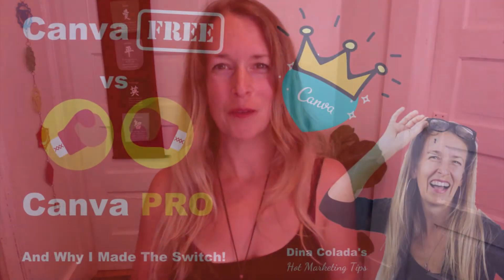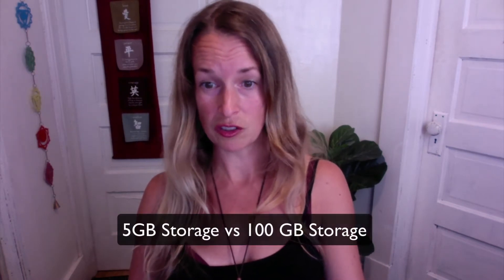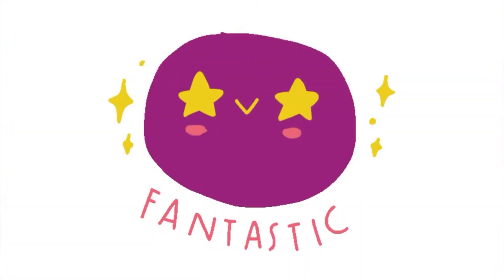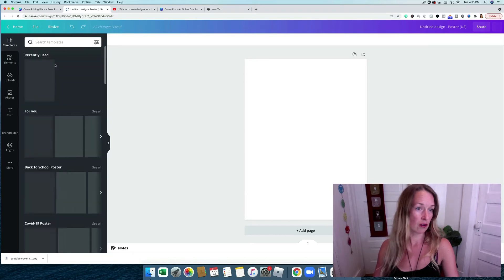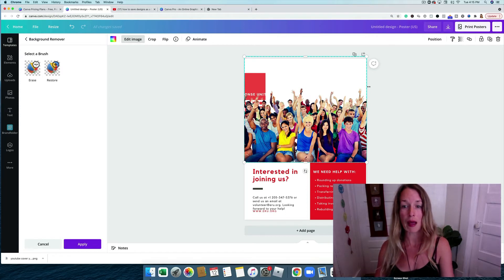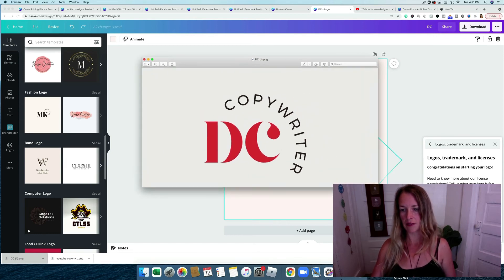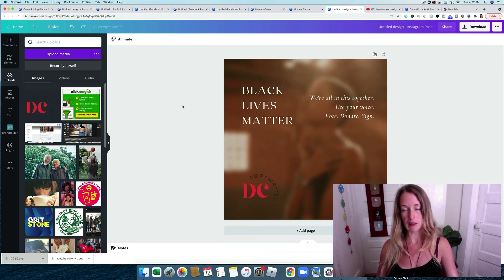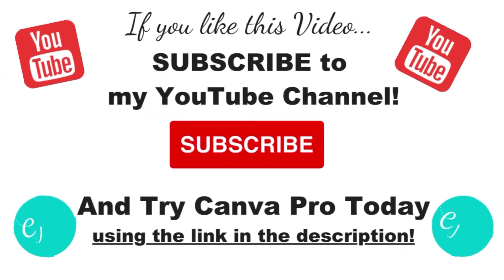Canva Free vs Canva Pro [THE REAL TRUTH!]]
Hey, there it's Dina colada again. And I'm super excited to share with you what I love about Canva Pro. First, however, I do want to say one thing I love about Canva Free…

Canva Free is FREE FOREVER. Yeah!

So if you like to save money, you can stick with the canva free, and you will get tons of value from it.

However, you can also get. However, you can also get Canva Pro for free for 30 days.

Make your COOL Graphics! Try CANVA Pro FREE —for 30 Days!

Now, this canva Pro free count is only for a limited time of 1 month.

And in this canva Pro tutorial, you'll get to see the benefits that may or may not make it worth it for you to upgrade to go canva pro from canva free.

 You'll know how to use canva for beginners or experts after you watch this quick video.

 If you know nothing about graphic design, don't worry because canva free and Kimber Pro free for 30 days will give you everything you need to look like a graphic design Superstar.

But there are some enormous benefits to Canva Pro that I LOVE!

100million + free premium videos, pics, audio files, and graphics

610,000 free templates and new ones every day

Brand Kit: logo, colors, fonts, and up to 100 brand kits!

Instantly remove backgrounds

Magic resize

Save designs as templates for easy use.

100GB of cloud storage

Schedule to 8 different social platforms.

Here’s my favorite course-building software on the planet too!